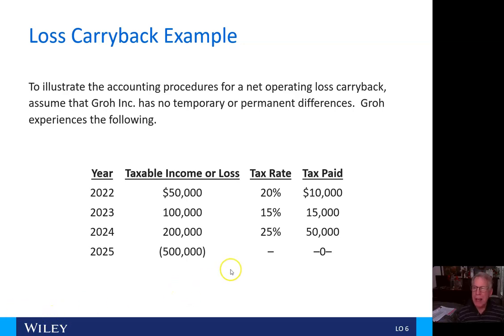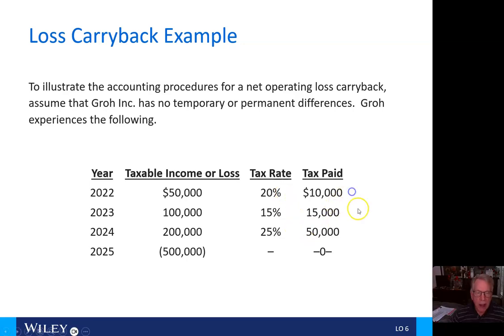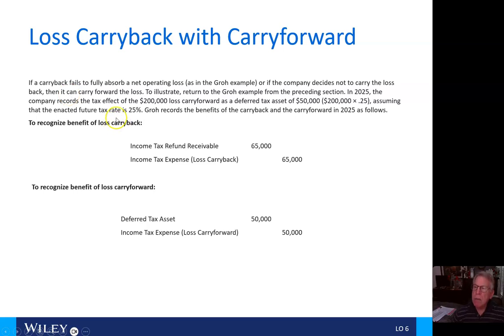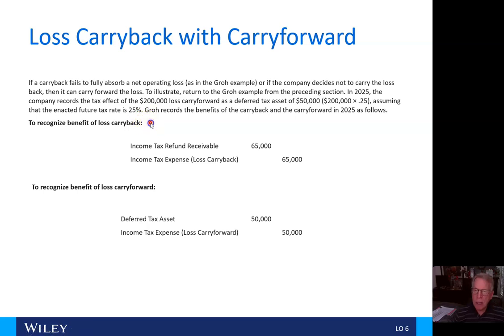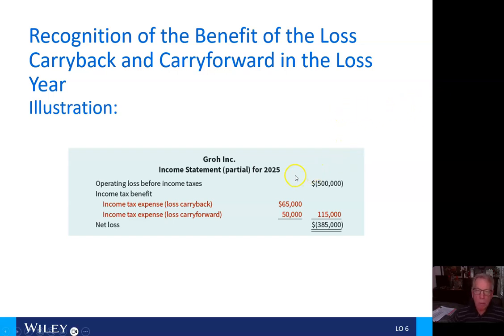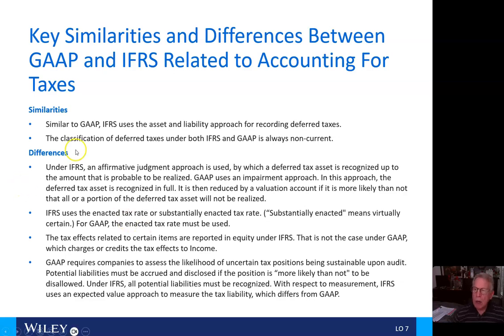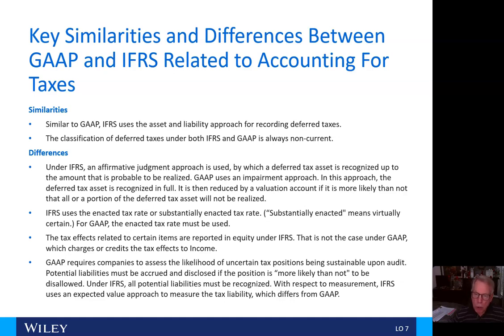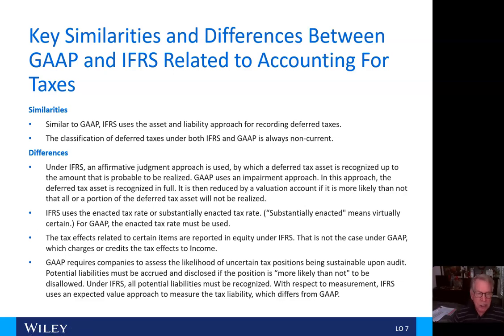Intermediate Acctg. II-Chapt. 18-#10